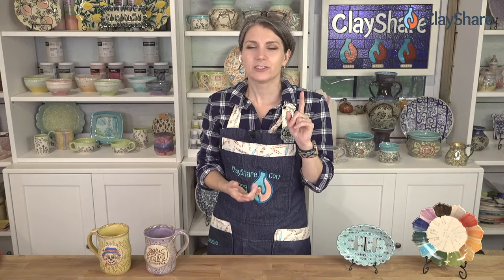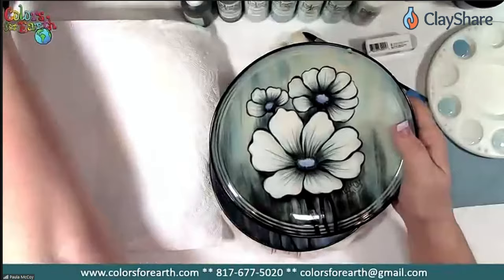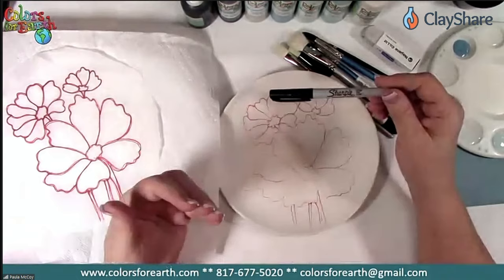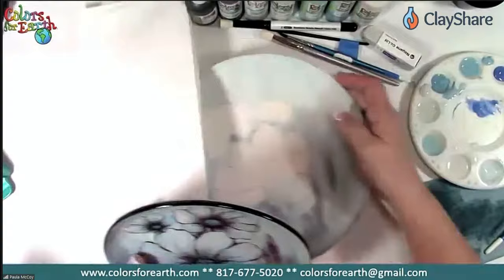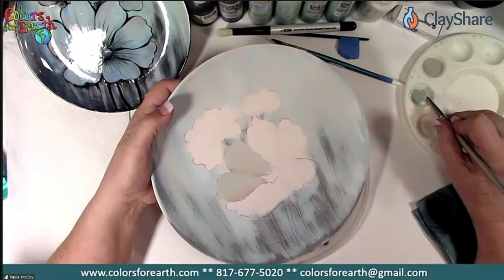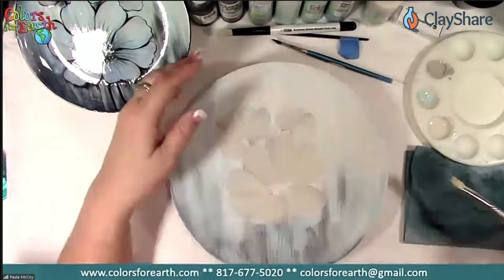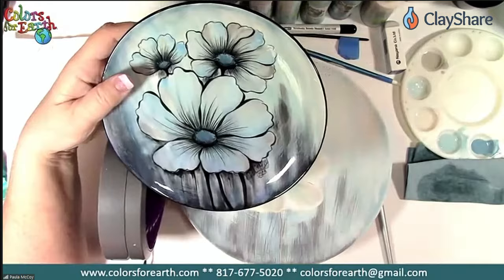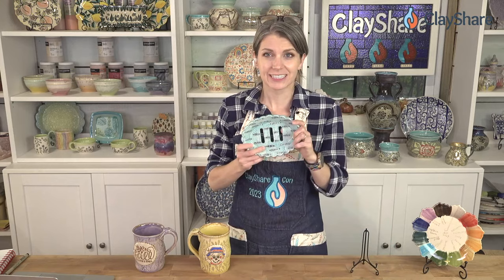Blue and White Flower Plate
Learn this blue & white flower design with guest Paula McCoy.